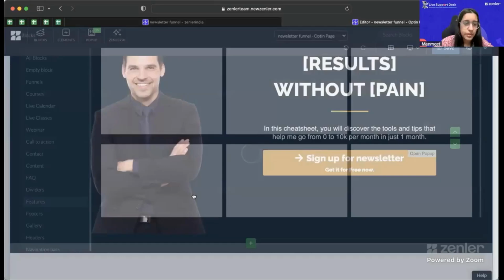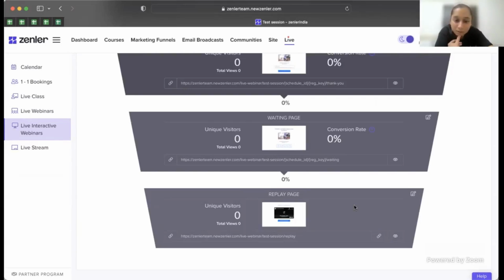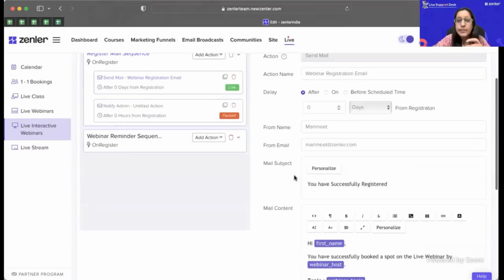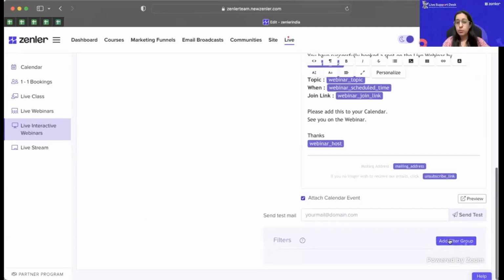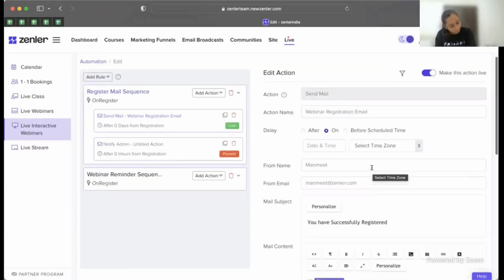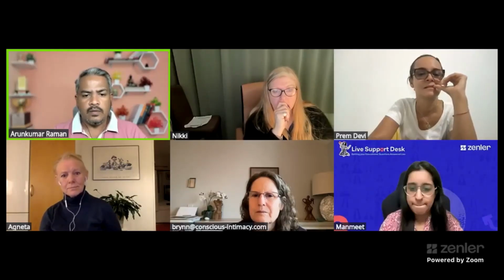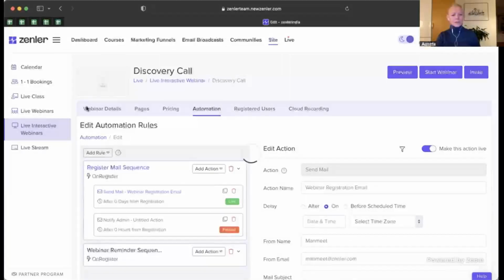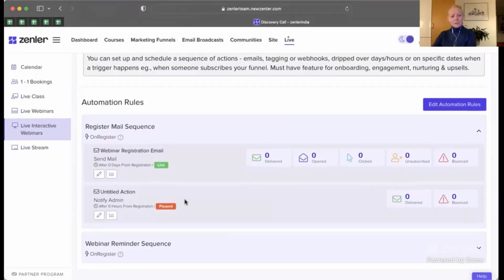🚀 Ask Questions | Educational Live Support Desk 06.02.25 🚀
00:00 Introduction

00:16 How can I embed a Loom video in an email without giving recipients access to my Loom account, and can I add a link to an image in the email?

02:17 Can I add a button with a link to it in an email, and how can I create alternating coloured background boxes for text in a newsletter?

04:09 How can I save a section with a button and link as a custom block on my sales page to reuse it multiple times?

09:32 If I do a complete rebrand, including changing my domain and email, will I lose all my current subscribers, and do they need to opt in again?

12:12 If I change my domain, will the links I've shared on platforms like LinkedIn or Facebook become outdated? Do I have to manually update each link, or is there a way to redirect them automatically?

13:50 How can I set up multiple replay pages for different sessions of a live interactive webinar, and is there a way to keep them separate for each group of participants?

18:07 Is there a way to filter or sort webinar registrants by the specific date they signed up for (e.g., Wednesday vs. Saturday) in order to send them separate links or emails?

22:26 When starting a webinar, do I just click 'start webinar' at the scheduled time, and will the system automatically send the correct link to the right set of people based on the date they registered for?

31:11 If someone signs up for a weekly subscription but doesn't pay for the following week, will they lose access to all previous content, or just the upcoming sessions?

38:31 Why does the background overlay on my course's sales page look correct in the editor but appear incorrectly when viewed, and how can I fix it?

41:23 How can I set up my payment system through Zenler for online Yoga classes, instead of using Stripe through my Squarespace site, and have it automatically integrate with Zoom?

42:59 How can I remove an upsell from my thank-you page in Zenler? I’ve already removed the course and turned off the confirmation, but the upsell is still showing. How can I delete it completely?

46:14 How can I effectively use the community feature? I'm part of the official Facebook Community and want to know how to find sessions and workshops about it. Are there specific event recordings just for communities?

48:59 How can I edit the automatic email sent to people who register for my free live webinar? I can't find it in the system emails, and I want to translate it into Swedish. Where should I look?

52:26 How can I make sure students get emails when I manually register them? I use a Yahoo email, and tech support said I need to authenticate it. How do I do that, and can I send emails from New Zenler instead of my own email?

59:09 Is there a maximum size for a PDF ebook when uploading it? Also, can I use the ePub format instead of PDF, as it's usually smaller?

01:00:23 Can I integrate Klarna as a payment method on my site? I read somewhere that it might be possible, but I’m not sure if Zenler supports it.

01:01:46 How can I make the community tab visible to everyone, even if they're not logged into my website? Right now, it's only visible when I'm logged in.

01:03:07 Can I schedule email broadcasts for future dates? Also, is it possible to create and save my own email template instead of using the default ones?

01:05:05 Can you provide a link or a resource to help me set up an affiliate program correctly on my site?

01:13:55 What is the correct size for uploading a logo to Zenler, and why isn't my logo fitting properly in the available space?

01:17:26 What's the best way to import contacts from MailChimp to Zenler without overloading the system? Should I ask people to opt-in instead of importing a large list all at once?

01:19:59 Can subscribers in Zenler Mail choose the topics they want emails about? Also, is there a granular unsubscribe option, and can you share the tutorial link for it?

01:21:01 How can I ensure that my students receive access to their course without going through multiple stages during auto-enrolment? Should I provide them with a common password, and if so, where should I set it up?

01:26:23 Can I use the same Zoom link for a recurring meeting, and if so, how do I find the invite link for a one-on-one booking?

📡 EDUCATIONAL LIVE SUPPORT DESK
Every Thursday at 4 PM GMT, streaming live directly into our Zenler Facebook Group. Join here:

USEFUL LINKS:
🚀 Zenler's Official Support Documents & Videos to all Features on the Platform:

ABOUT ZENLER:
🚀 Start Your Journey with Zenler! Create your first course or website today